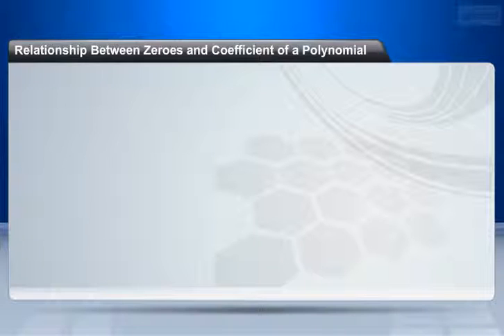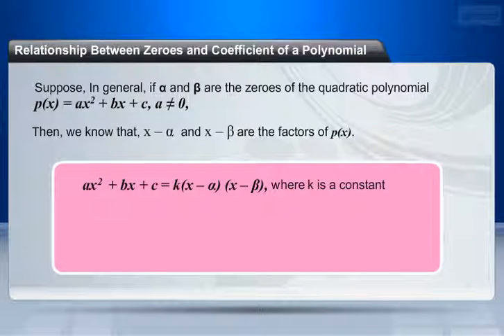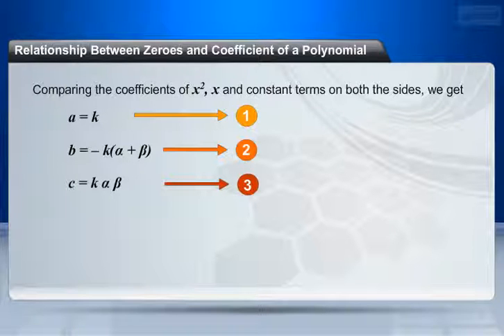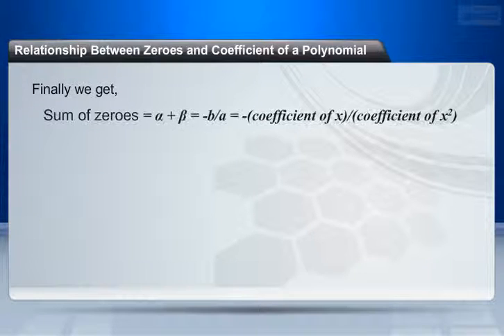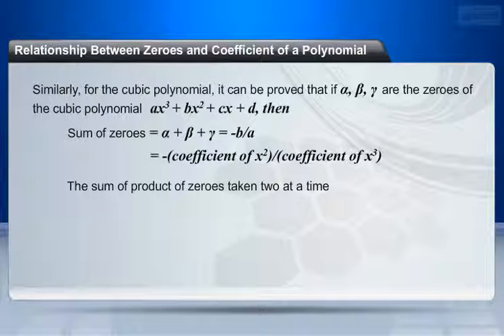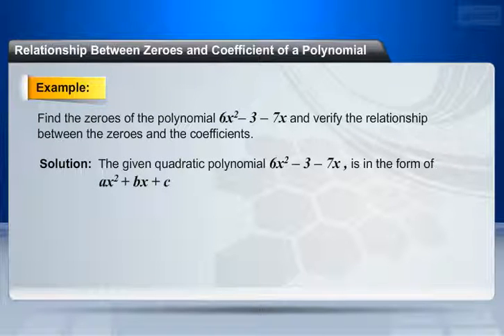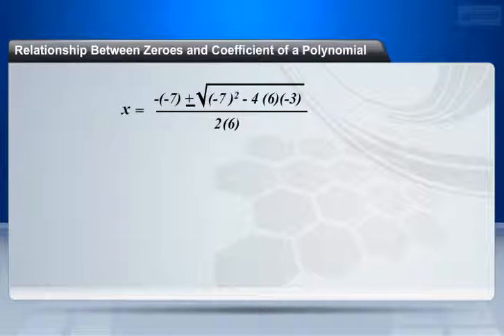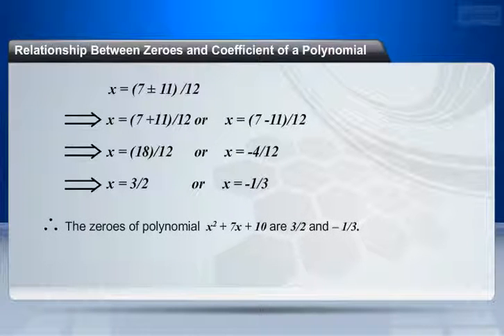Polynomials– Part 10